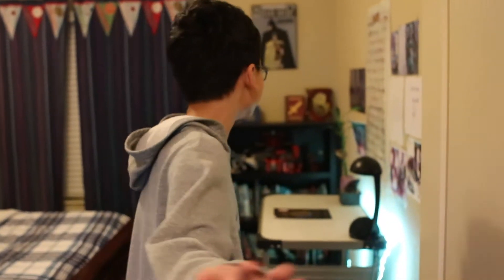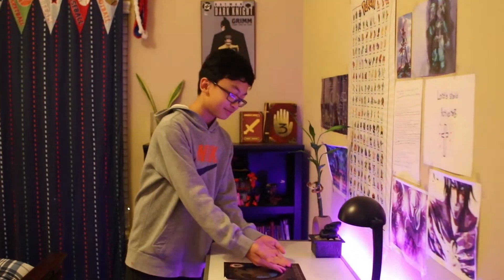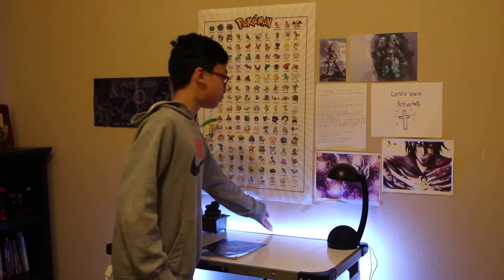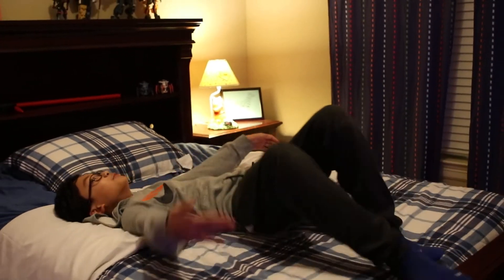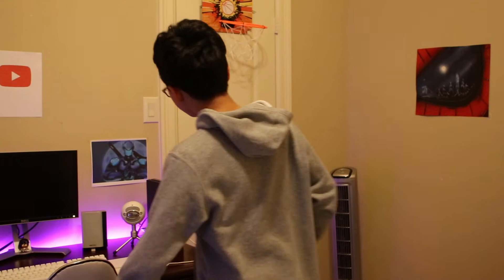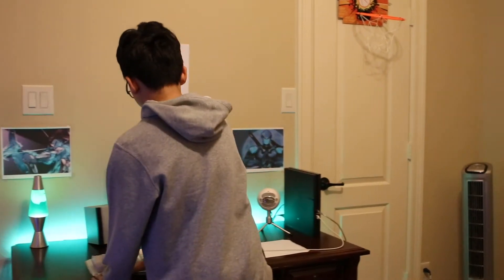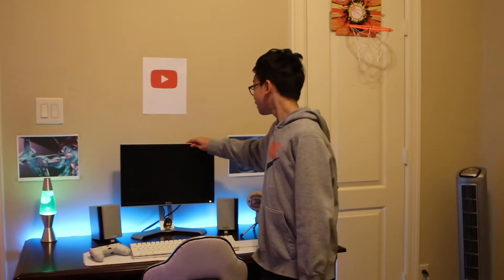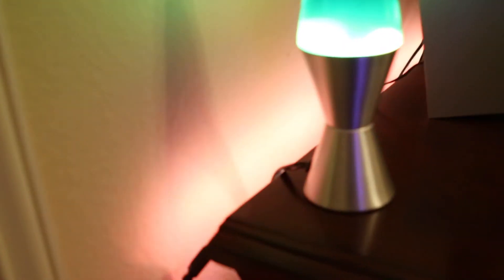MY ULTIMATE SETUP TOUR 2018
Softwares I used to edit: iMovie, Intromaker